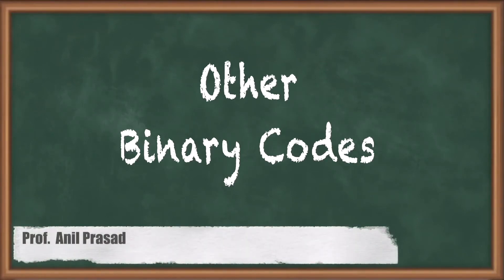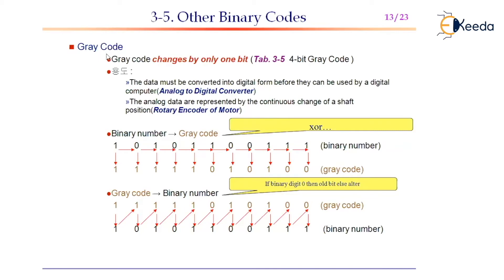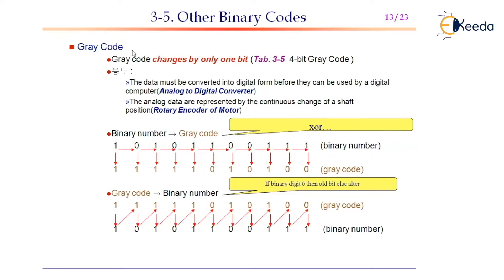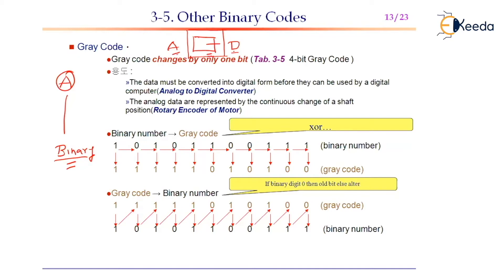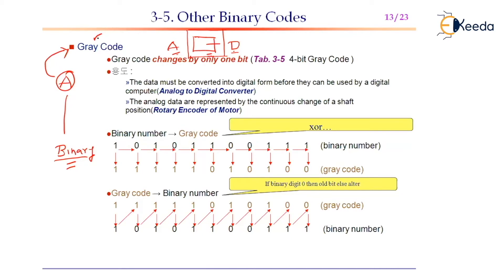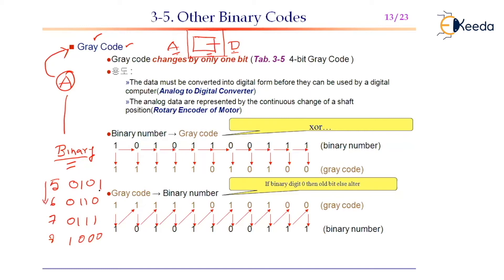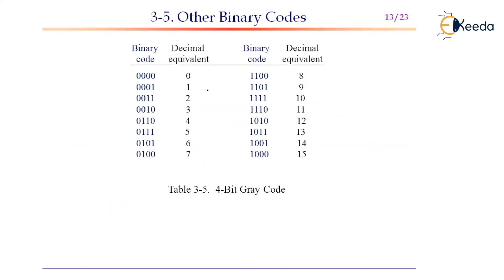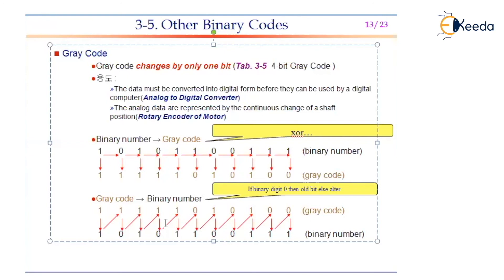Other Binary Codes - Digital Computers - Computer Organization and Architecture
Video Name -Other Binary Codes

Chapter - Digital Computers

Happy Learning